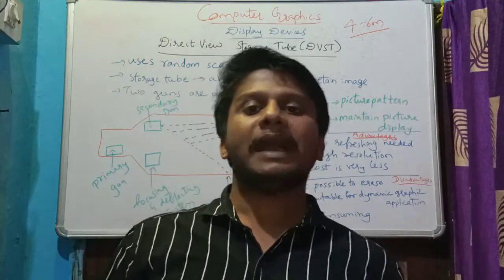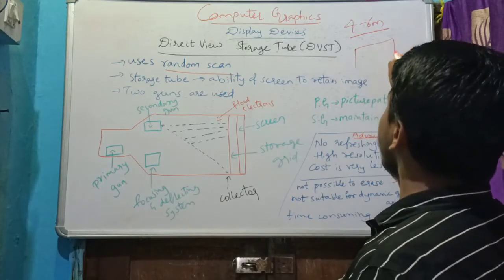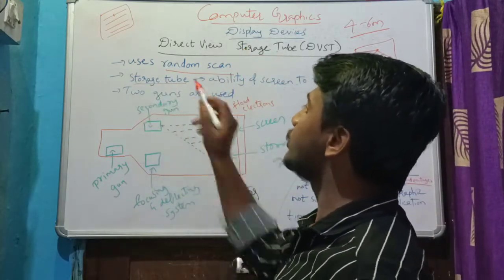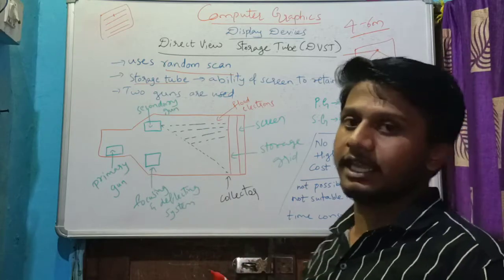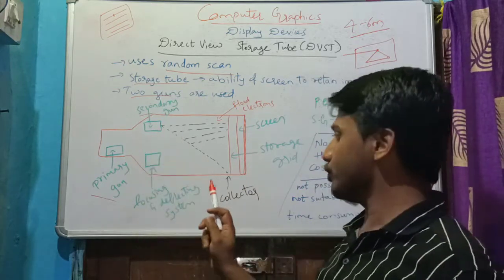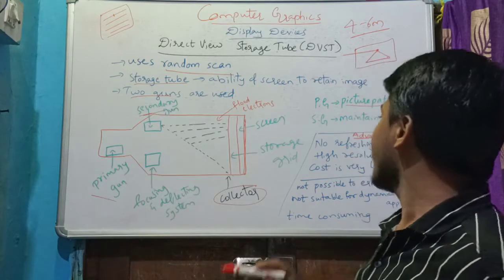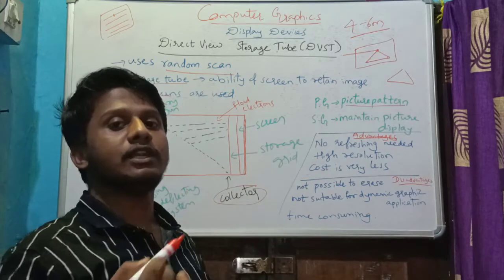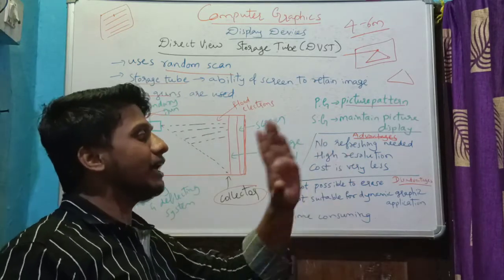Computer Graphics | Display Devices | Direct View Storage Tube (DVST)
📺 Direct View Storage Tube (DVST) – Computer Graphics Display Device
In this Computer Graphics lesson, we explore the Direct View Storage Tube (DVST) — an early graphics display device used before the rise of raster graphics systems. You'll learn how DVST works, its components, advantages, and limitations.

📚 Topics Covered:
What is DVST (Direct View Storage Tube)?
Working principle of DVST
Advantages & disadvantages of DVST

🧑‍💻 Ideal for:
Computer science & engineering students
Learners of Computer Graphics fundamentals